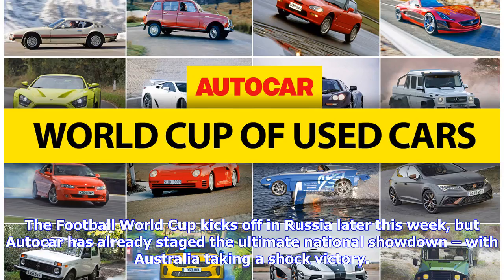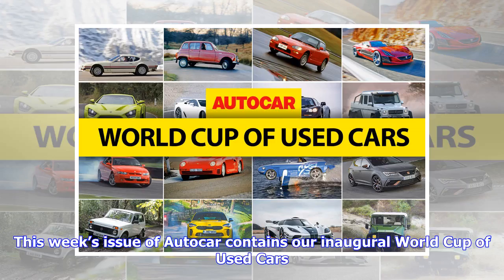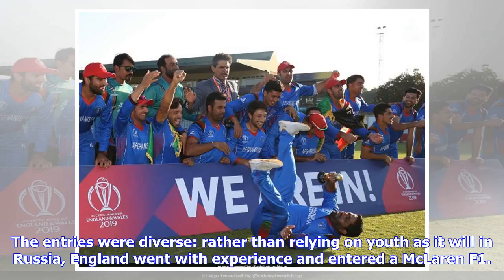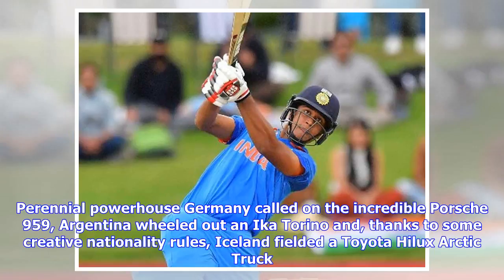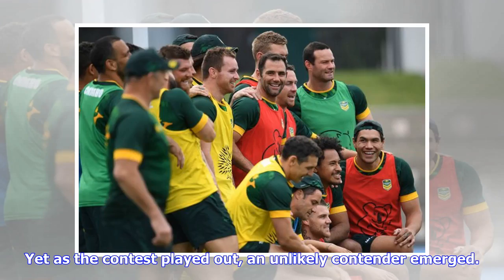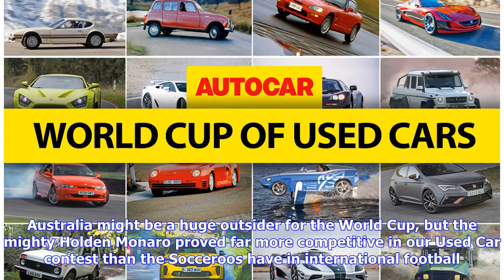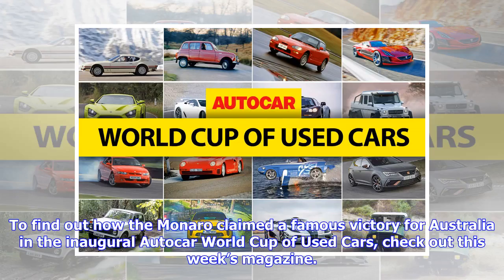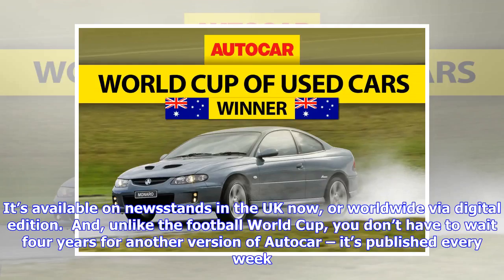Australia claims shock win in World Cup (of Used Cars)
The Football World Cup kicks off in Russia later this week, but Autocar has already staged the ultimate national showdown – with Australia taking a shock victory. This week’s issue of Autocar contains our inaugural World Cup of Used Cars. We picked a second-hand car to represent each of the 32 nations that will compete in Russia, and then pitched them against each other in the ultimate battle of national pride. The entries were diverse: rather than relying on youth as it will in Russia, England ...